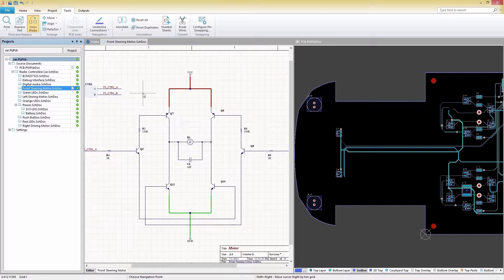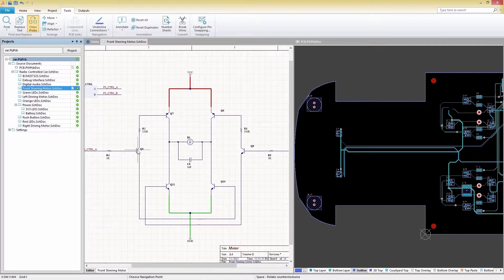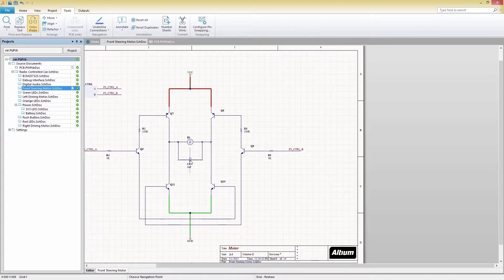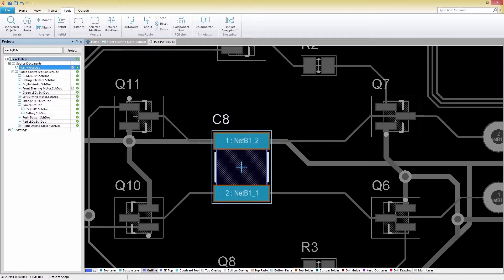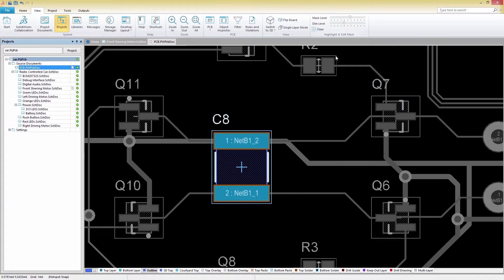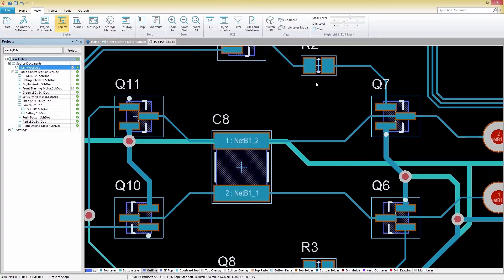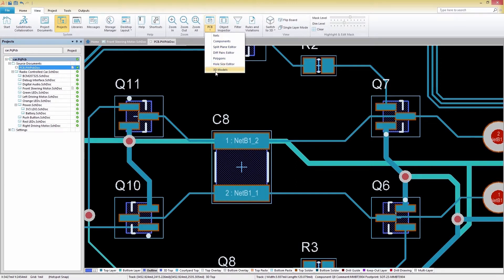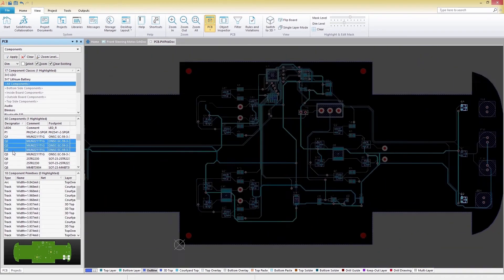Video Tech Tip: Cross Probe in SOLIDWORKS PCB 2016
Watch this video and discover how to filter and select objects between your schematic and PCB with cross probing, filtering and masking.

Want to learn more about SOLIDWORKS PCB?  Be sure to check out